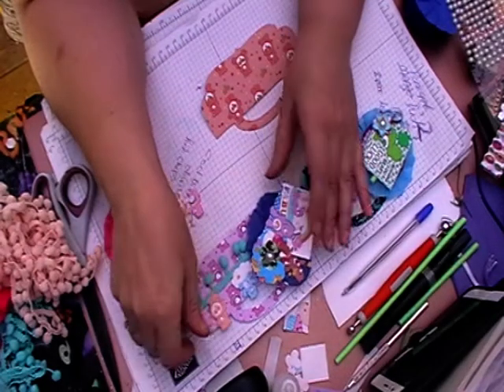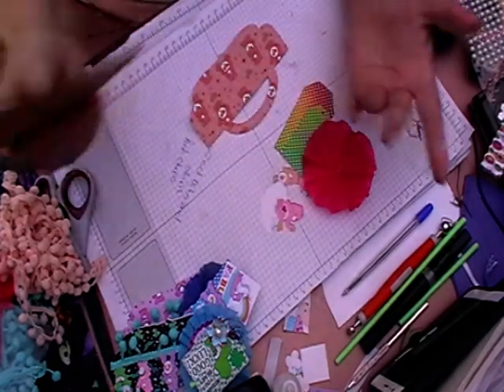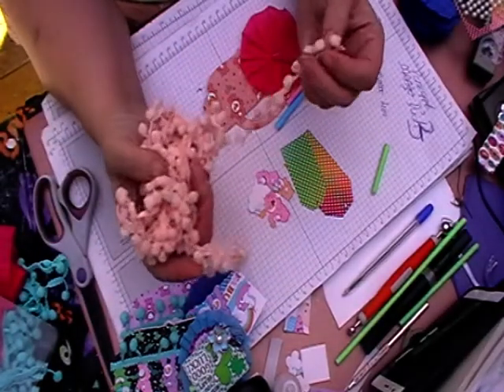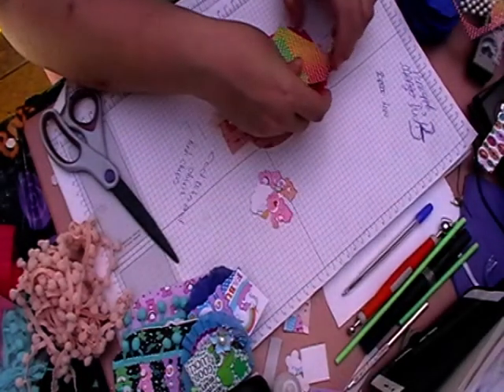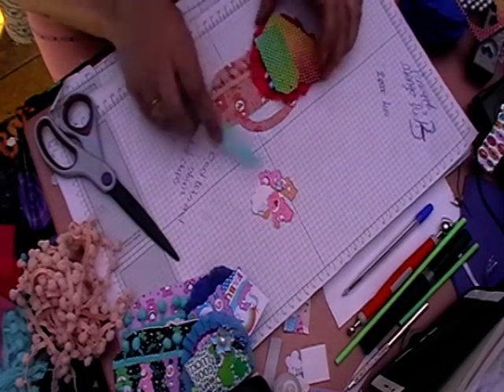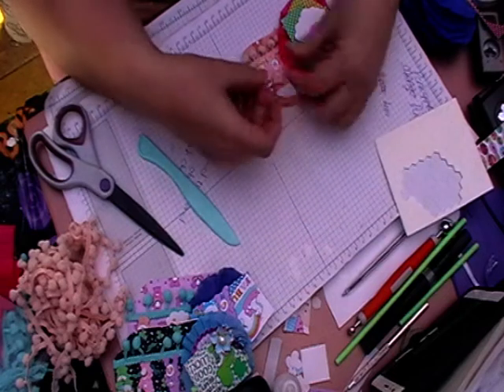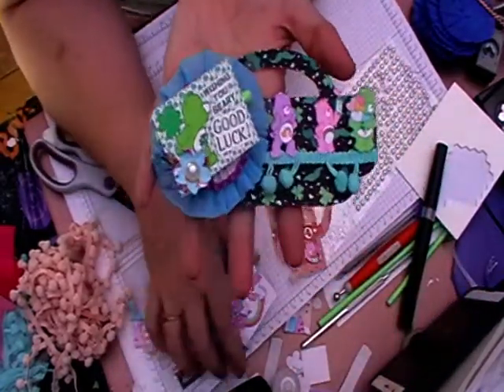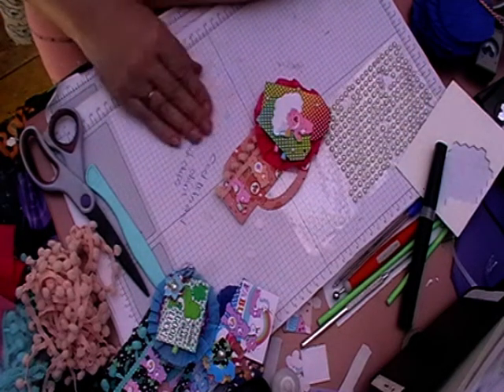care bears bag toppers